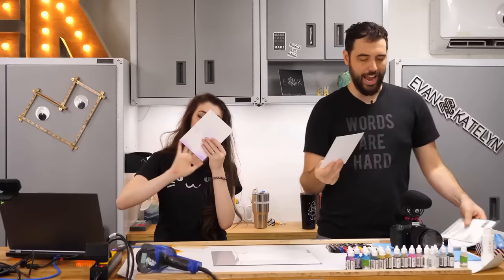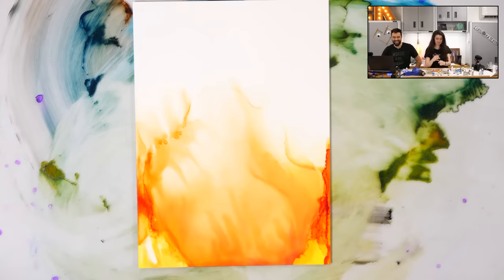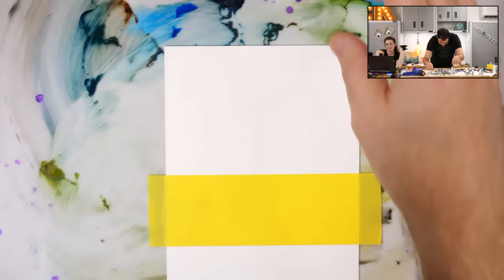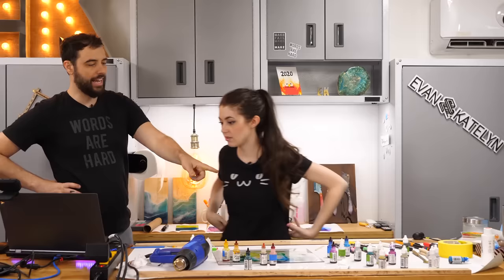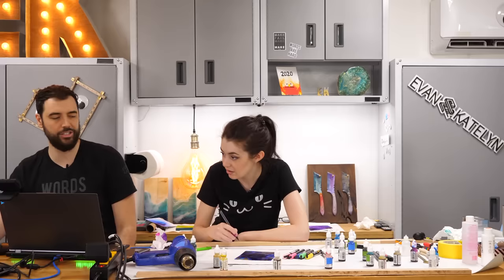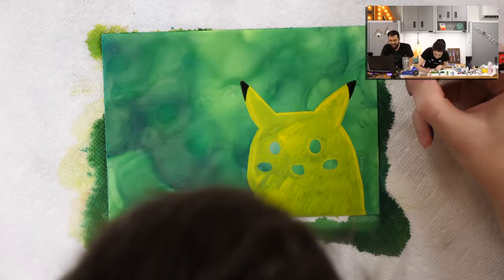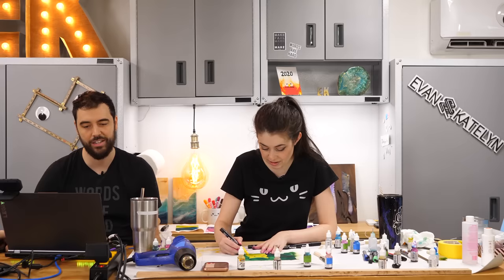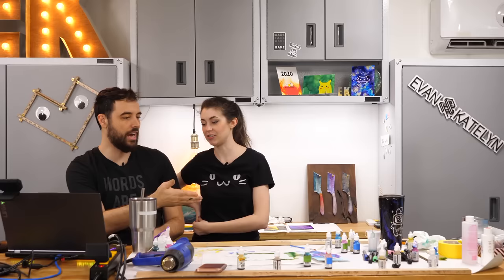Live Alcohol Ink Experiments Turn Into Memes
We thought it would be fun to experiment with alcohol ink more… mix mediums together, try new techniques… and somehow it turned into creating memes! 🤣 Check out the tools / materials we used below! 👇

Alcohol ink
Yupo paper
Posca paint marker